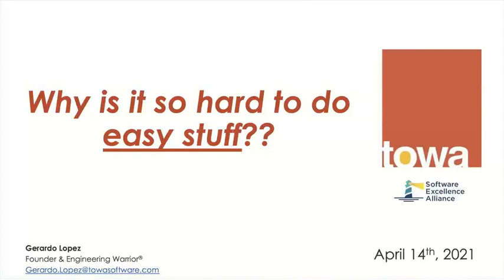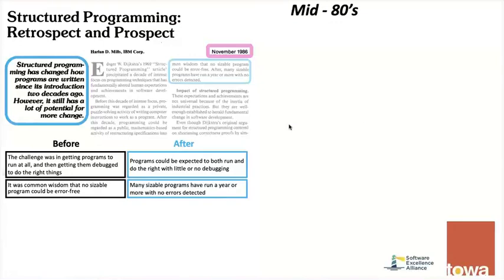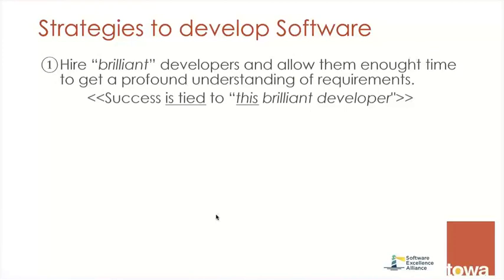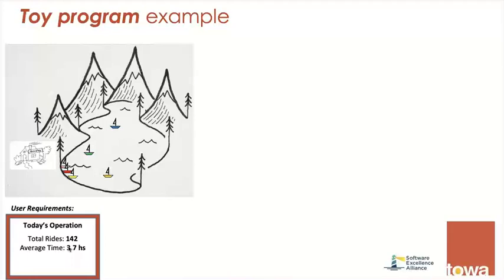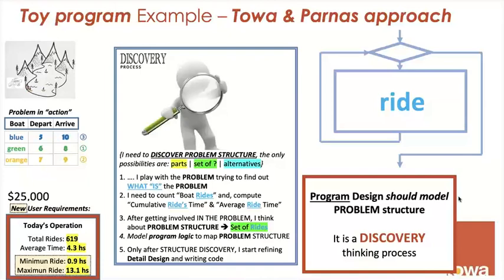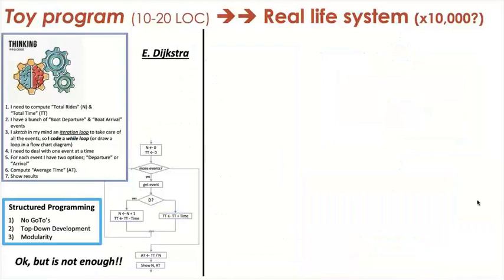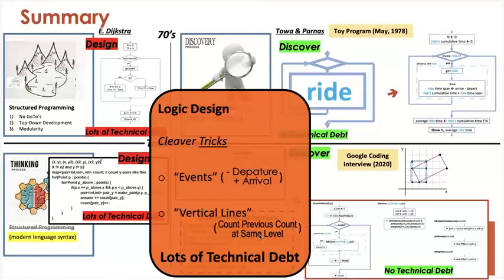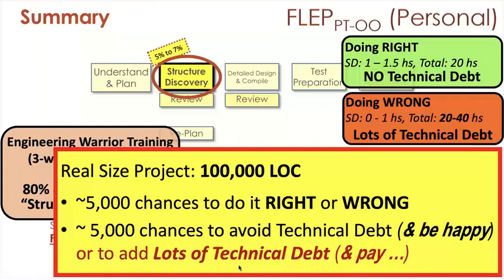Why Is It So Hard to Do Easy Stuff??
Software technology is huge and seems complex, but it really isn’t: every technology is just an enormous bunch of small pieces (each only a few characters long). It is impossible for anyone to understand everything, but successful software implementations can be achieved with a thorough understanding of the “small set of pieces” required to solve a given problem.

To create a good software solution to address a given problem, we first must formulate a good understanding of that problem — specifically, we need to discover the structure of the problem. Good software should model the problem’s structure, thus making it easy to debug and maintain.

Engineering techniques to achieve this were invented many years ago, and many programmers and organizations were successful in applying this knowledge. These engineering techniques are easy to learn, but are not used widely enough by software engineers today.

About the presenter: Gerardo Lopez is an entrepreneur, businessman, and software engineer with more than 45 years of experience in transforming software development to well-established software engineering practices in order to achieve top quality and reduce development cost and time.

Gerardo holds a Bachelor’s degree in Electrical Engineering from Tec de Monterrey, and spent two years working for a Master of Arts degree in Computer Sciences at Texas University.

From 1982 through 2000, he founded and grew Softtek, a software development company in Mexico, to become the largest in Latin America. In 2002, he started Towa with the vision to excel in software quality and lead Mexico to become #1 in software quality in the world (“Mexico should achieve in software what the Japanese did in car manufacturing 60 years ago”). Gerardo is currently serving the SEA as leader of the Content Creation working group.